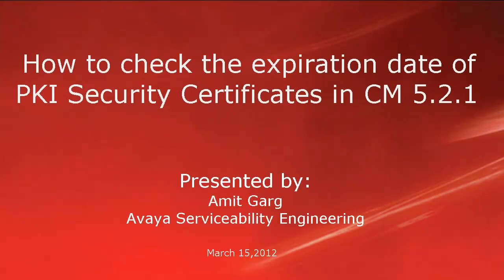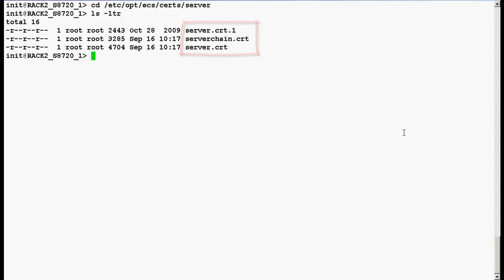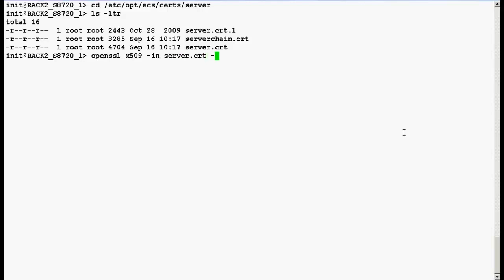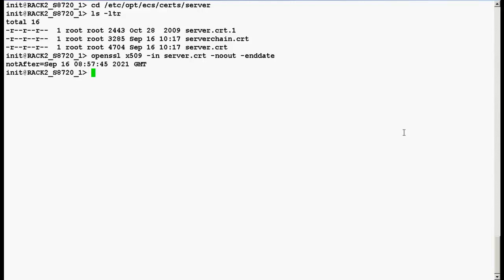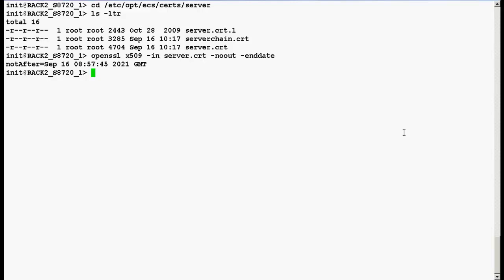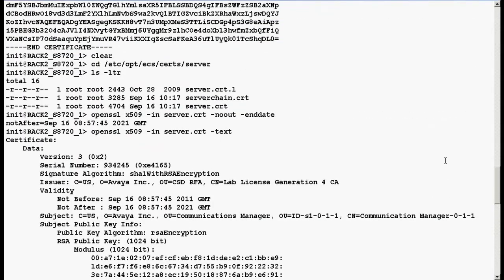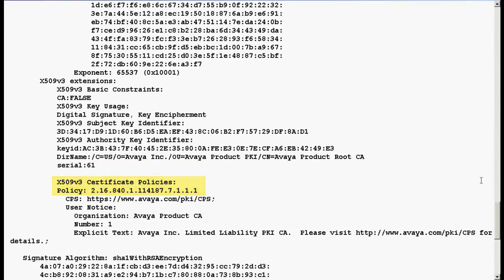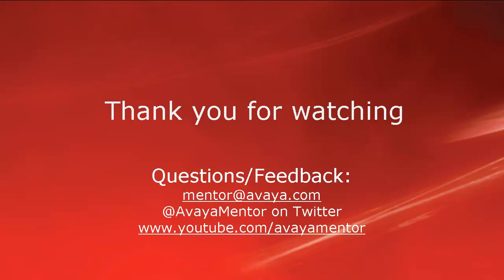How to check the expiration date of PKI security certificates for Avaya Communication Manager 5.x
This Avaya Mentor tech tip covers the procedure of how to How to check the expiration date of PKI security certificates for Avaya Communication Manager 5.x. This procedure is applicable to only Communication Manager with release 5.2.1 and below. Produced by Amit Garg.